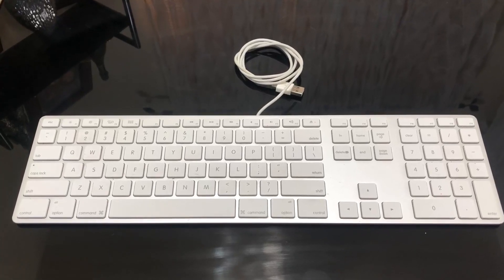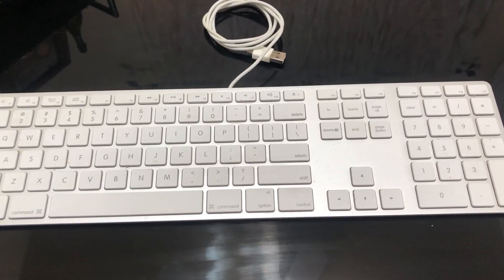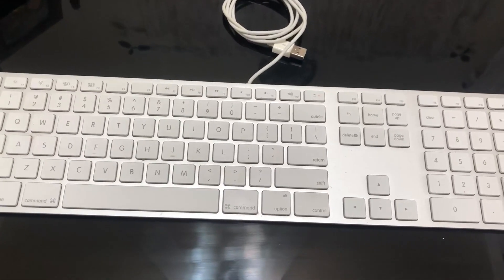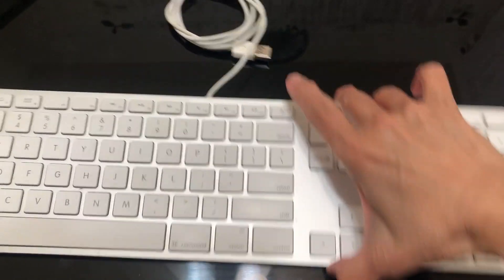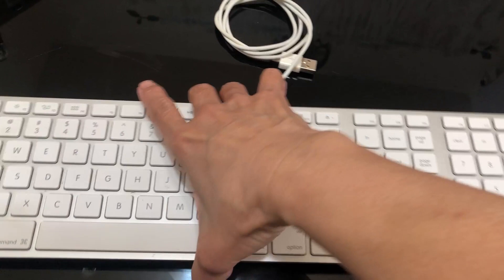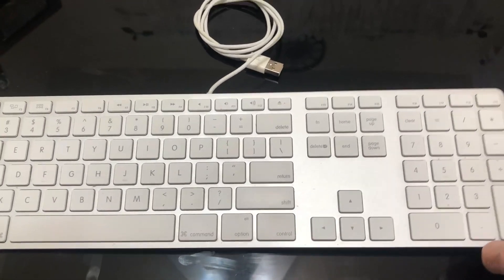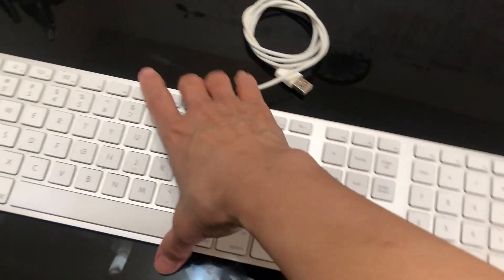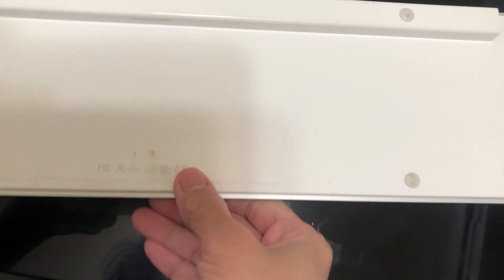Apple Wired Keyboard with Numeric Keypad Compatible with Mac OS X Review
✅ Current Price & More Info (US)